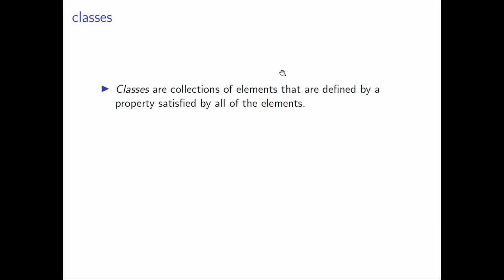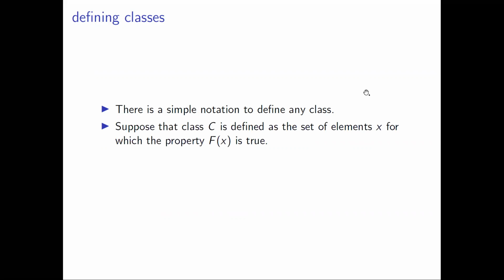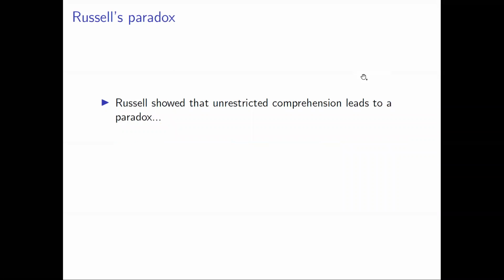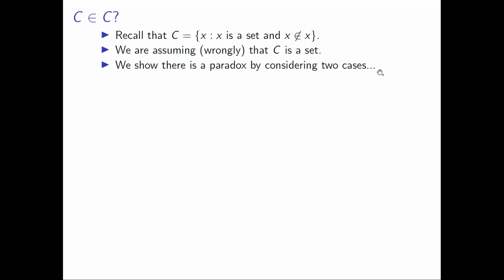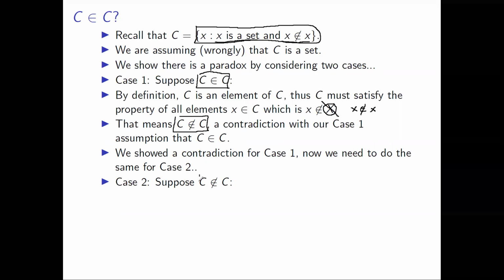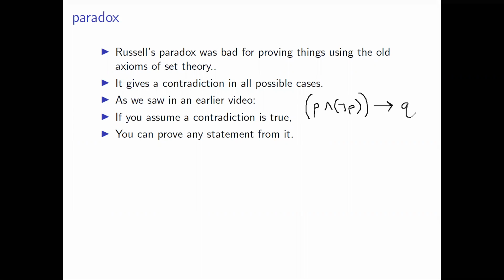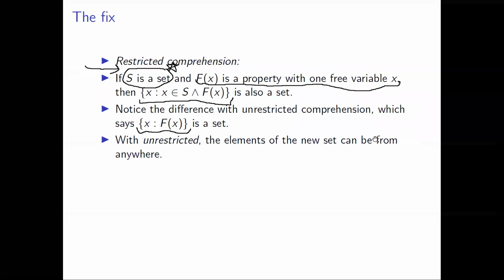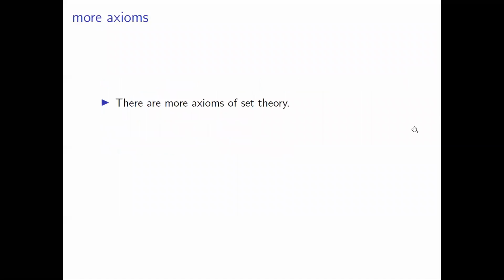Introduction to sets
classes, sets, unrestricted comprehension, Russell's paradox, restricted comprehension, subsets